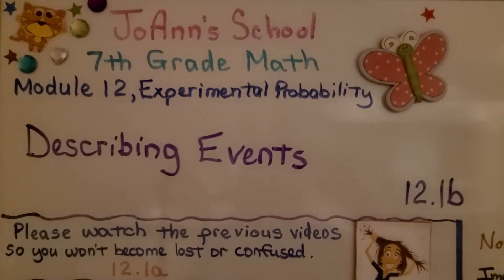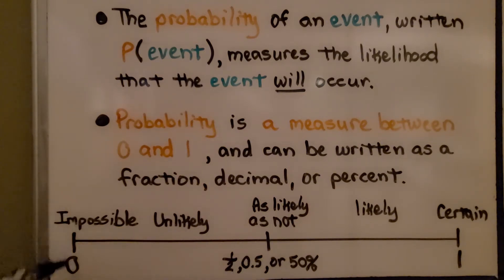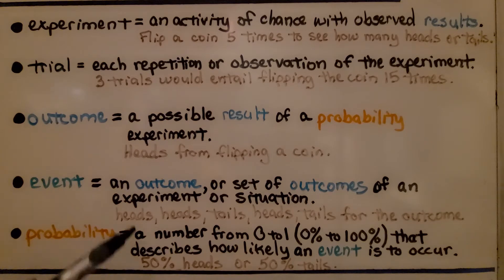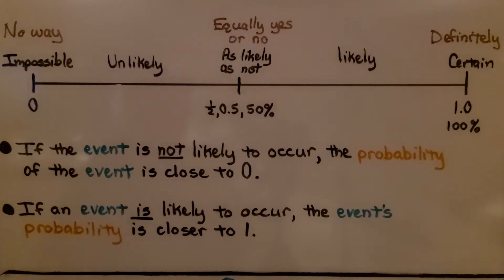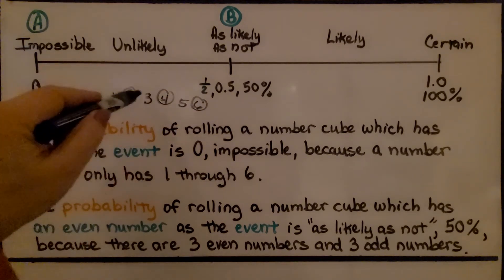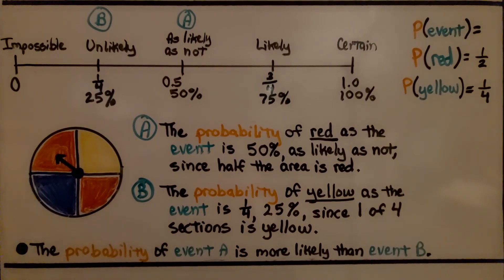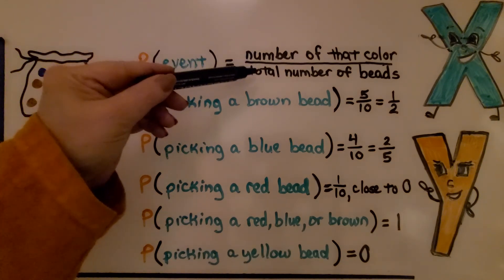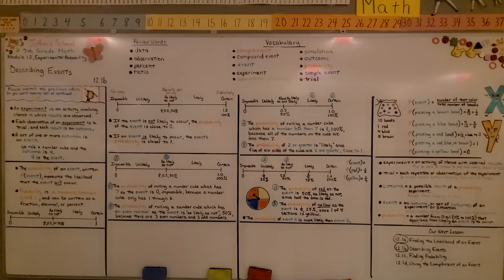7th Grade Math 12.1b, Describing Events, Experimental Probability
We start the lesson by going over the definition of experiment, trial, outcome, event, and probability. The probability of an event, written P(event), measures the likelihood that the event will occur. Probability is a measure between 0 and 1, and can be written as a fraction, decimal, or percent. We walk-through several examples to find if an event is impossible, is as likely as not, or is certain.

Language: ‎English
2018 copyright
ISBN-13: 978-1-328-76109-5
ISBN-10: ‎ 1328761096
Item Weight: 2.4 pounds
Paperback: 560 pages
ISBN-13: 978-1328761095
Product dimensions: 8.5 x 1.07 x 1.12 inches
Reading level: 12 - 13 years